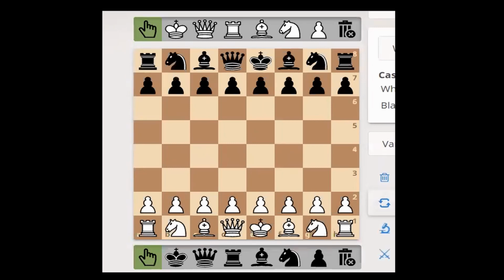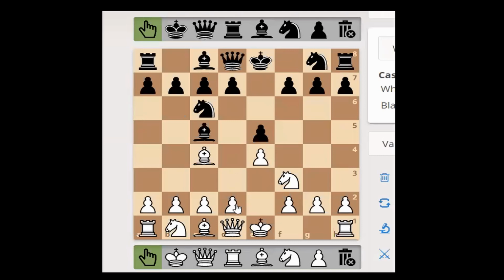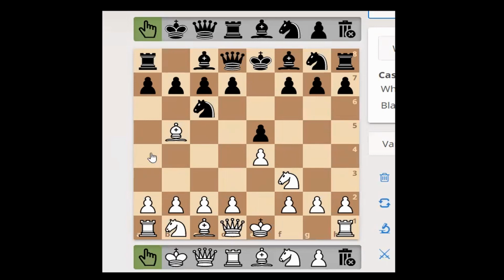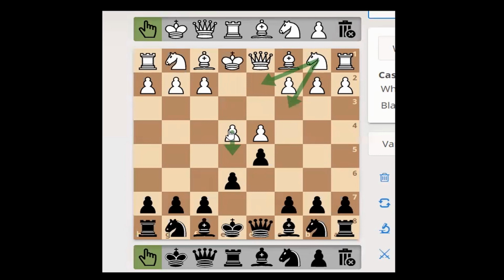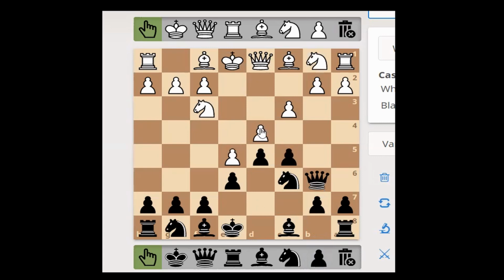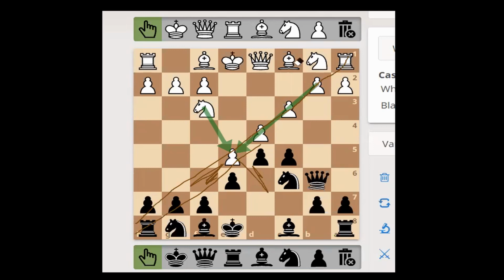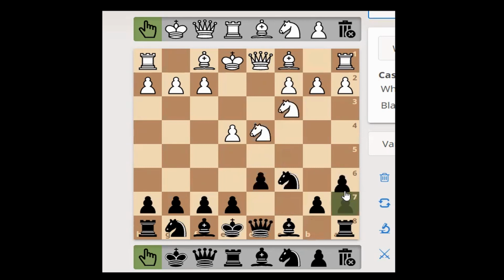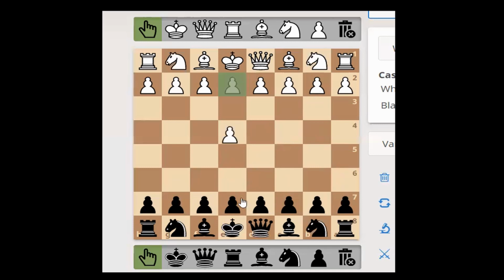Beginners Lesson | Opening Game